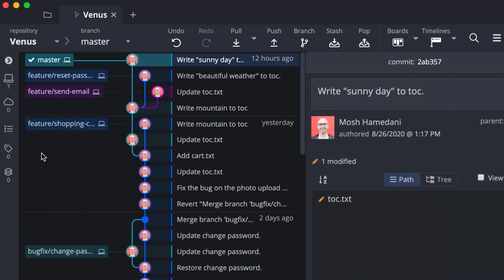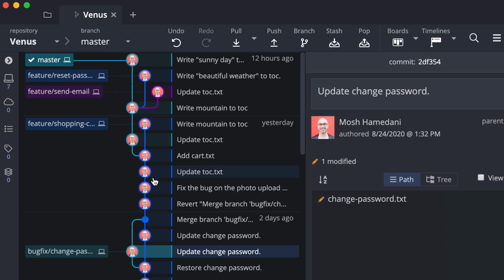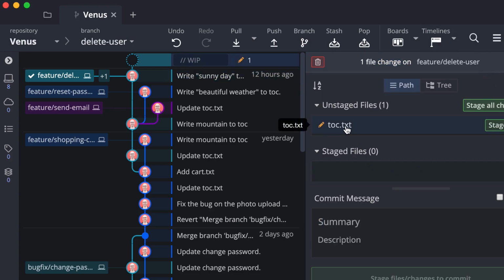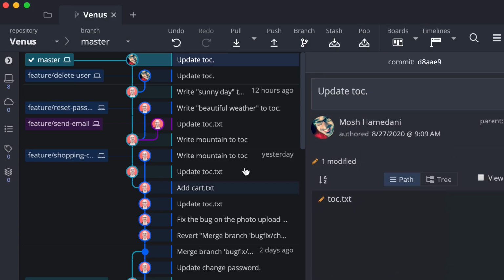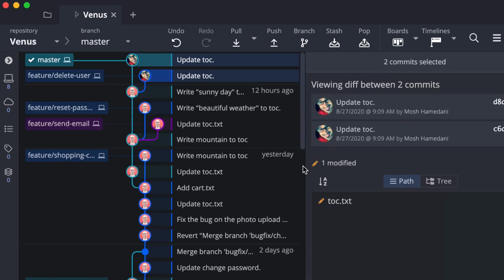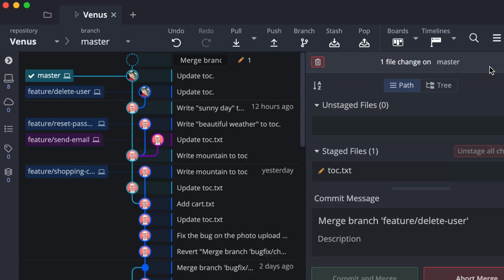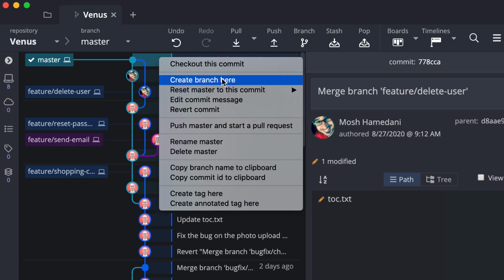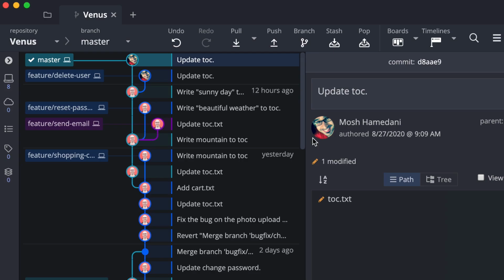64 Branching in GitKraken